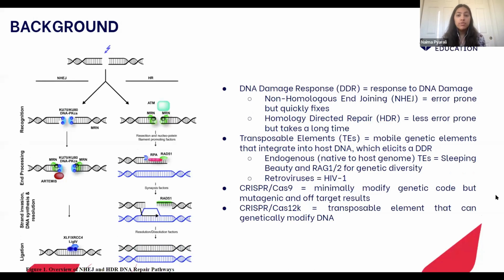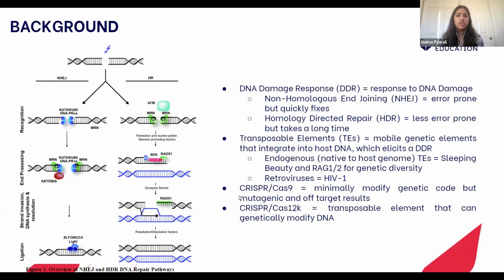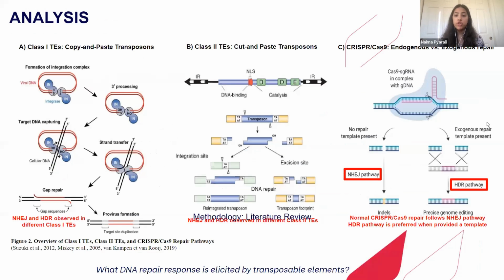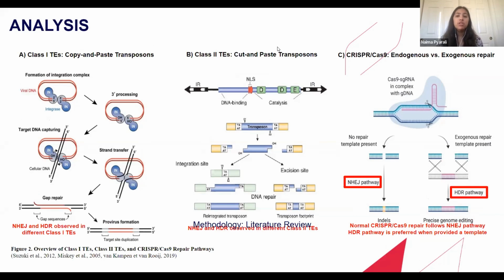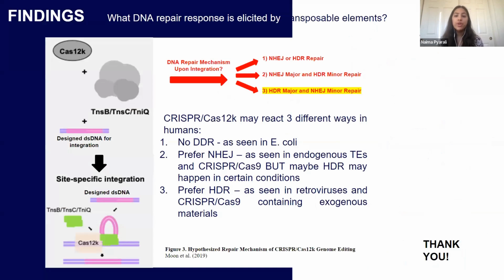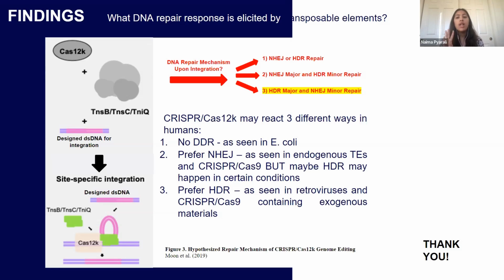Lumiere Symposium: Naima Pyarali [Fall Cohort 2021]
Naima Pyarali from USA presents on 'What DNA repair response is elicited by transposable element integration?'